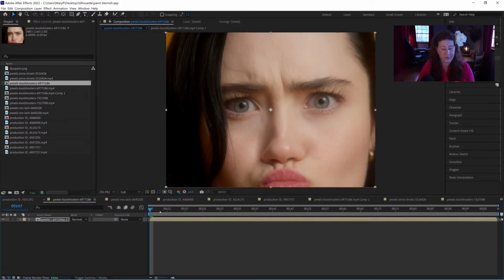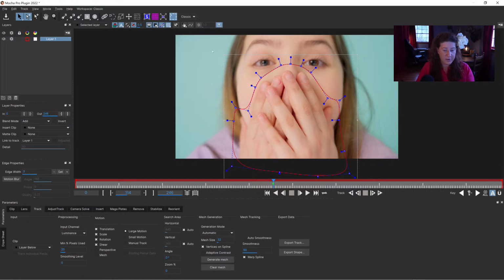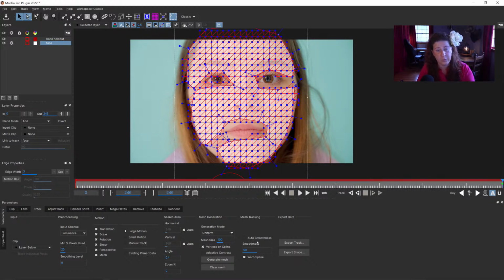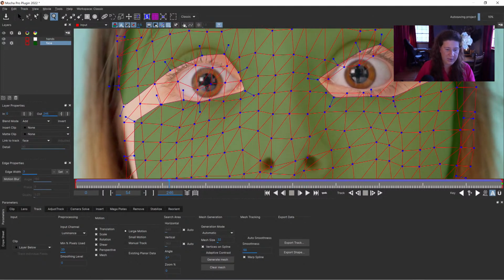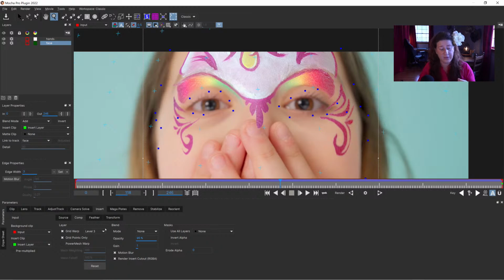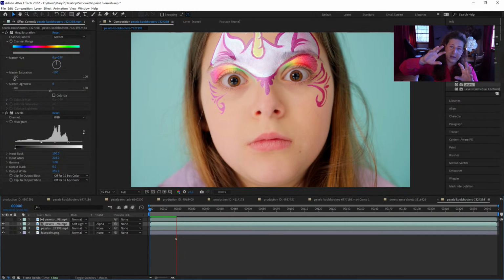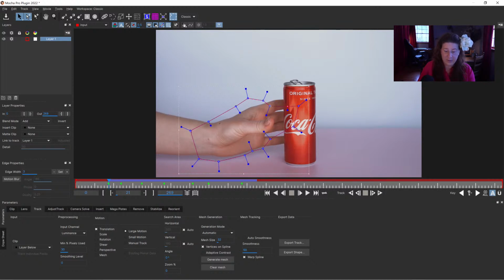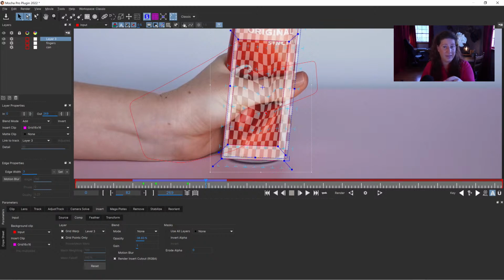Office Hours 07: Fun with Mocha PowerMesh & Warp Insert [With Mary Poplin - 22nd February 2022]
In this week's Office Hours, Mary takes a look at Mocha's PowerMesh tracking and how to use it with the Insert module, to create fast warped inserts.  She looks at how to find the most suitable clips for Powermesh, and what to avoid to get the best results.  The mood is casual and chat questions are answered throughout.

Mary Poplin, Boris FX’s Senior Product Specialist, troubleshoots shots and answers questions for you live for our weekly "Office Hours." Think of this as a clip clinic, where you can get one on one time with leading experts from Boris FX and an inside perspective on how our software thinks.

00:00 Intro
15:44 Stream starts. Talking PowerMesh.
21:34 Tracking the shot for digital face painting
22:28 The importance of garbage masks
29:40 Setting up PowerMesh parameters
40:56 How to choose the Insert layer
43:23 Use the Insert Module for Mesh Warps
47:09 Matching lighting on an insert
56:37 PowerMesh on product shots
59:05 The problems with reflections
1:11:00 Goodbye